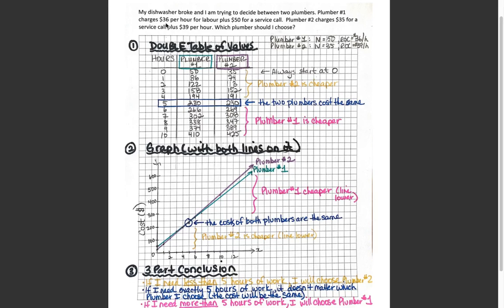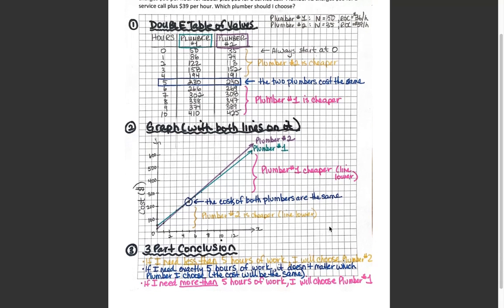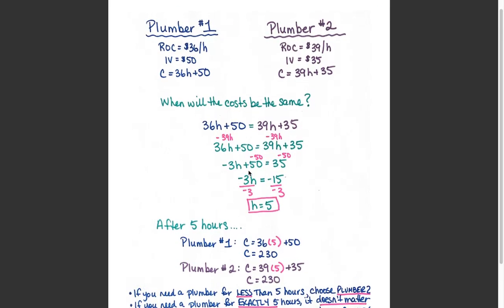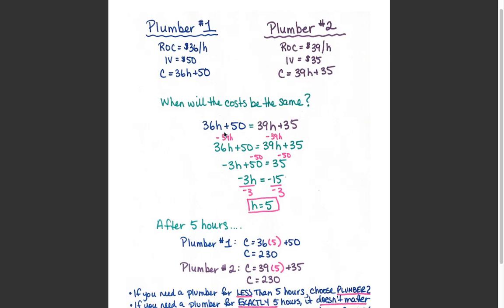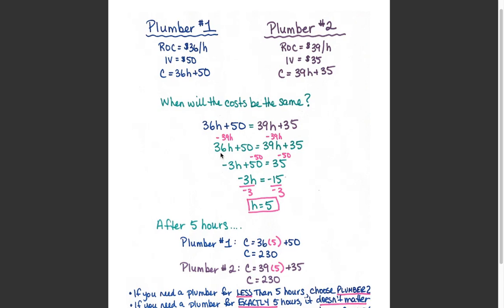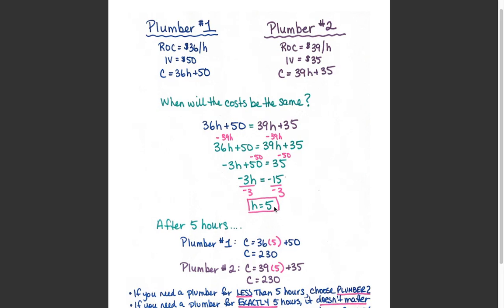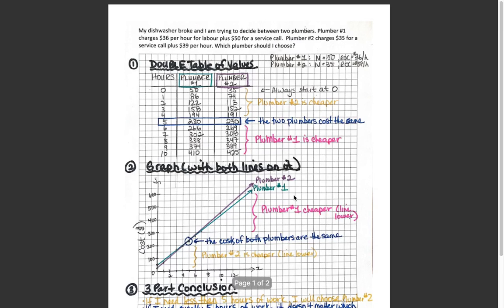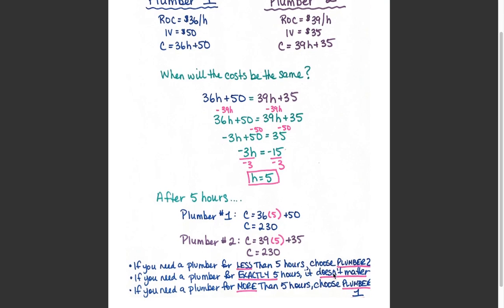Intro to Solving Systems by Substitution